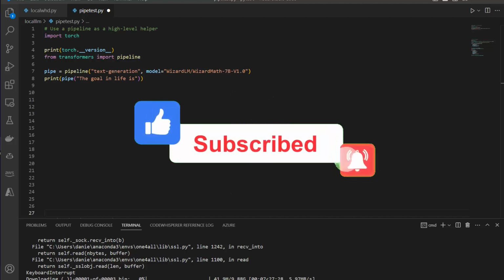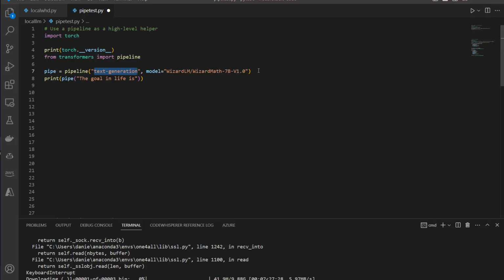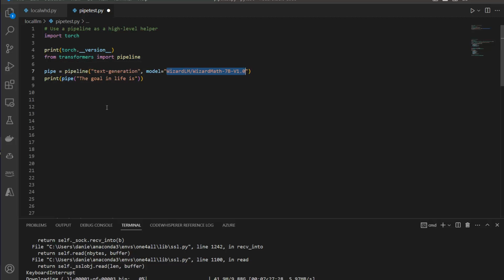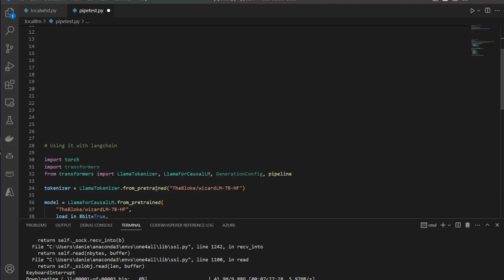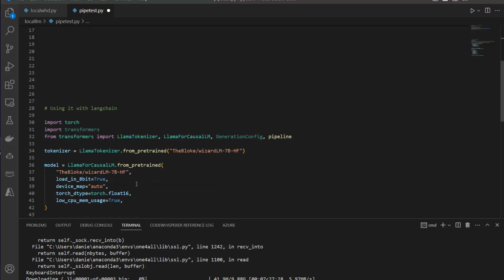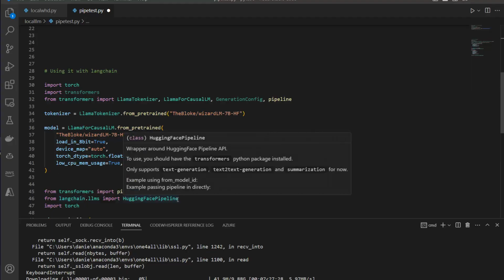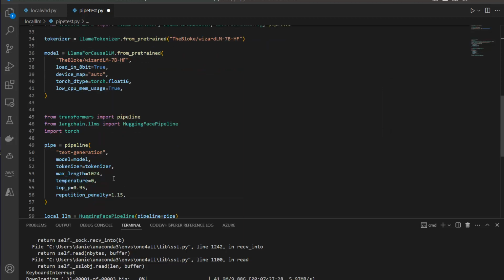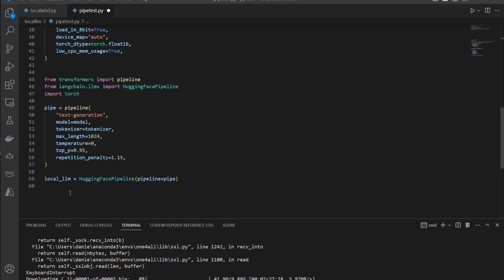Huggingface pipeline with langchain tutorial for beginners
huggingface langchain tutorial
how to use huggingface with langchain